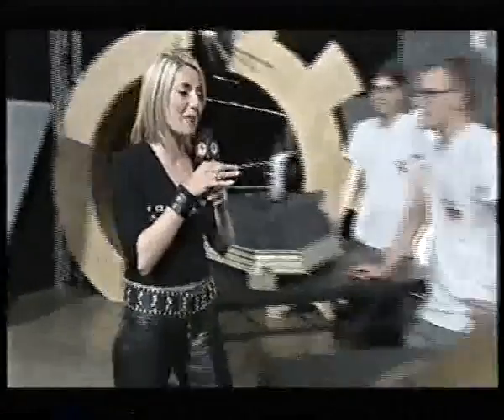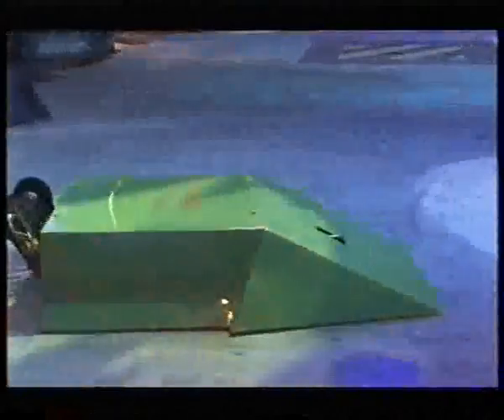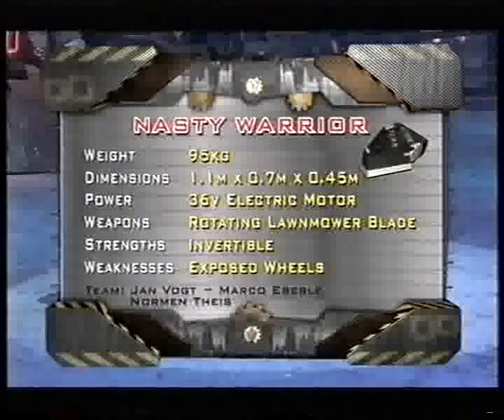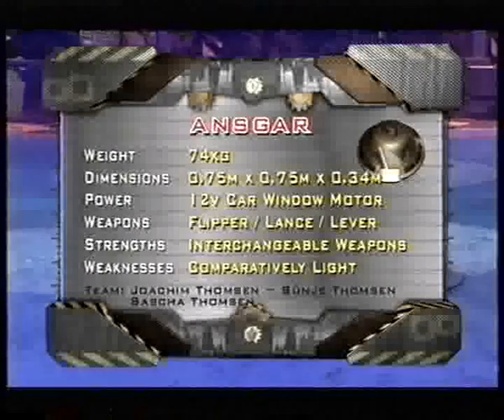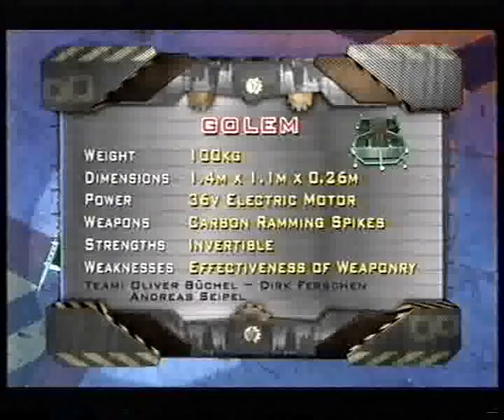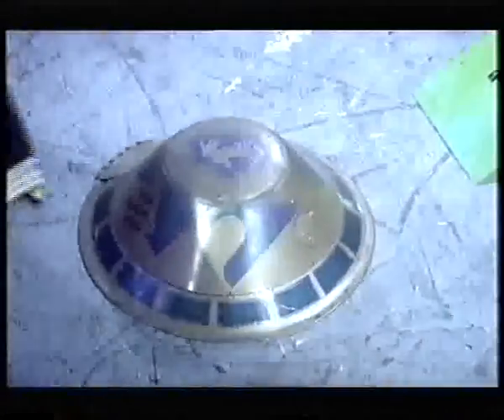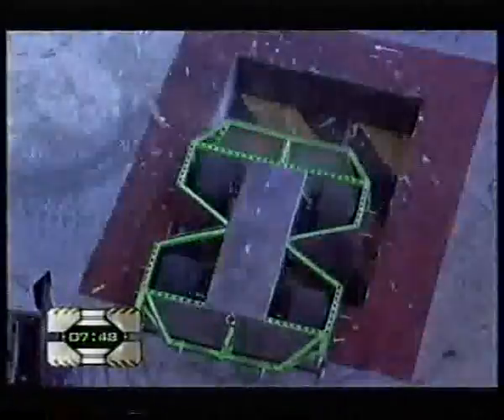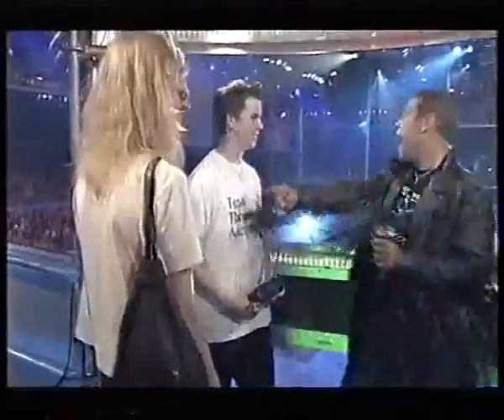Robotwars Extreme Show 14 Part 2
After the fourth wars came to a close, Robotwars Extreme emerged. The Extreme series held no real tournament of such, it was more of a house show with random robots being pitted against one another. Each show would have a Main Event which would run at the end of the programme and usually feature one of the many main protagonists in the robotic world.
LET THE EXTREME WARS BEGIN!